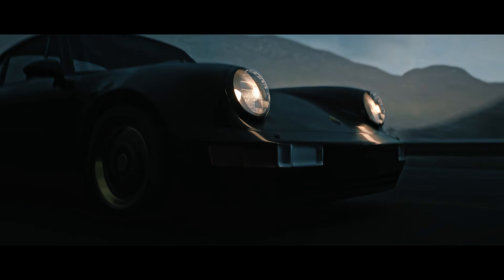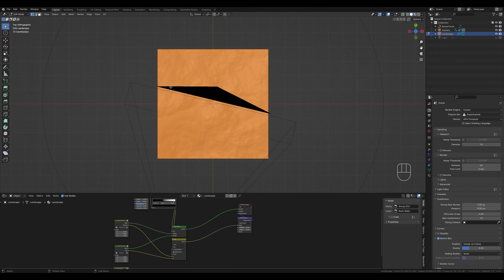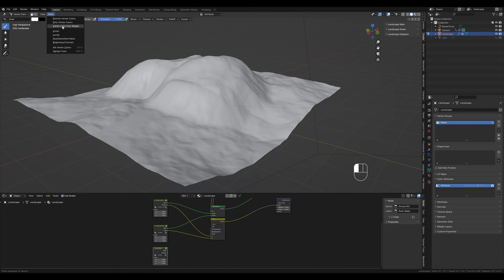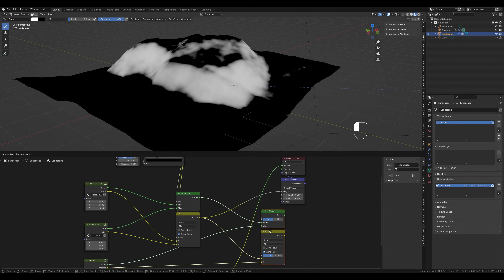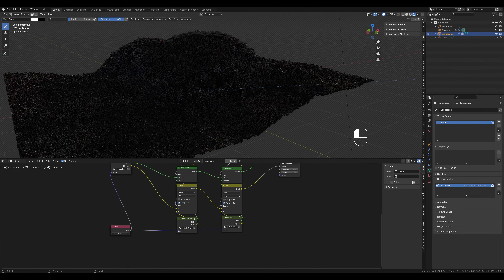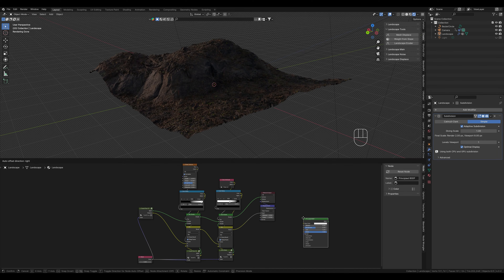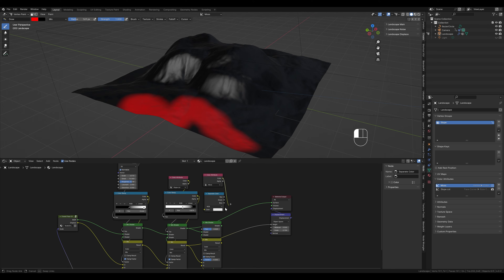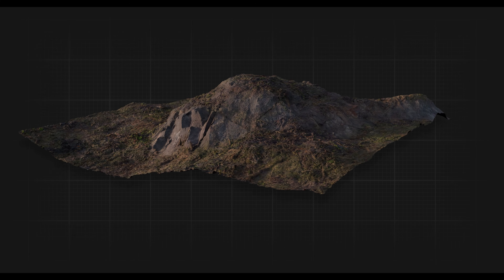Realistic Terrain In Blender | Blending Materials (Blender 4.0)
I'll show you two more methods for mixing materials in Blender. You will learn how to texture your terrain with Vertex Paint and how to mask the height or slope of your mesh.

Time-Stamps

Intro 0:00
Mask Slope 0:16
Alternative Technique 7:56
Vertex Paint 9:34
Adjustments 12:48
End 13:29

On this channel you will find realistic animations and cinematics of cars.

My name is Leone and I make videos since 2018 and since 2021 I also work with Blender and other 3D softwares. The different possibilities of creating videos and then combining them has always interested and motivated me.  I like to try out new things in my projects and share the resulting videos with you.